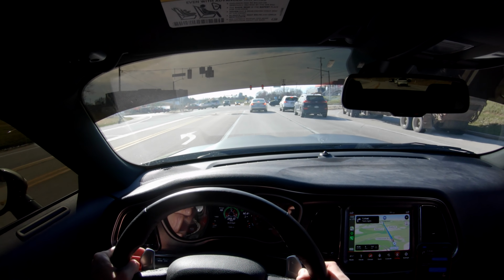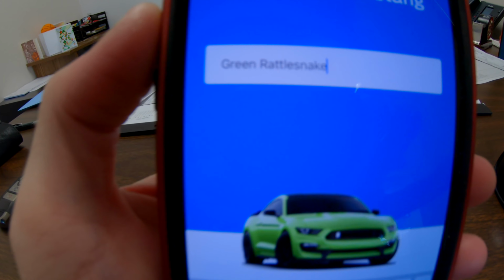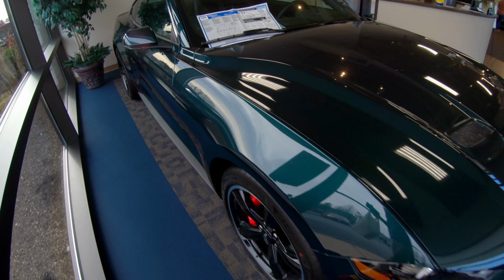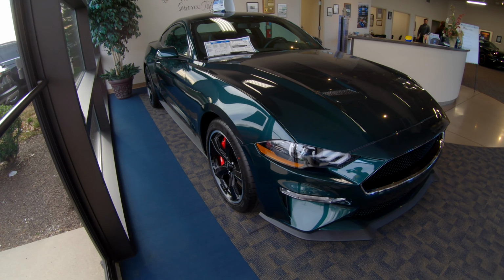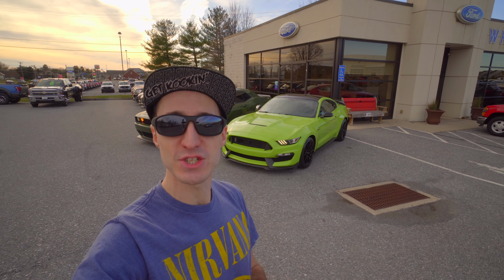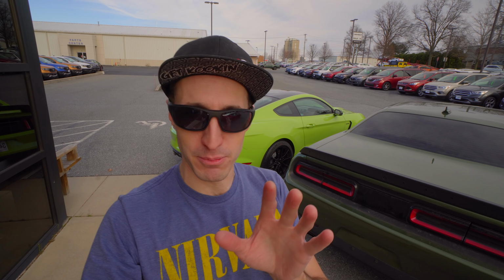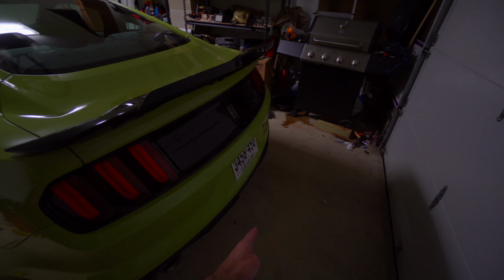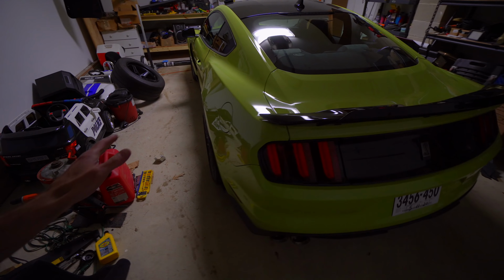2020 Shelby GT350 Exhaust POV Driving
~ JOIN Driveway Demons With Exclusive Memberships! ~